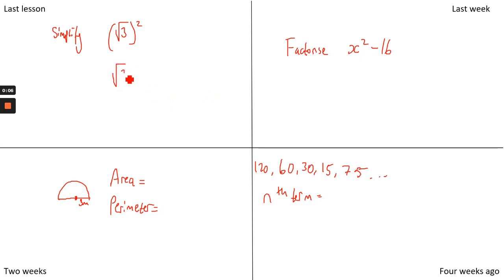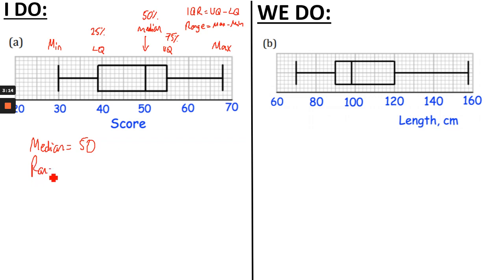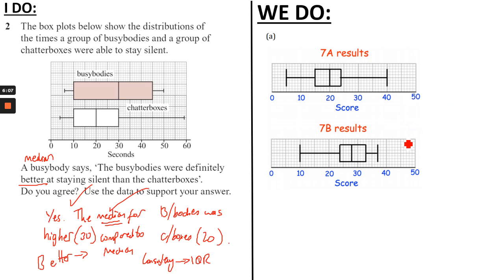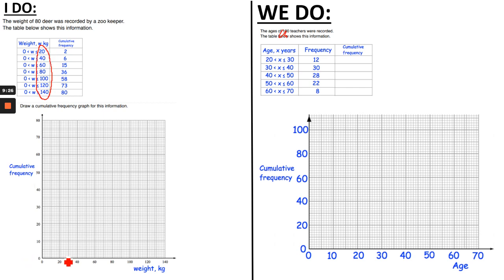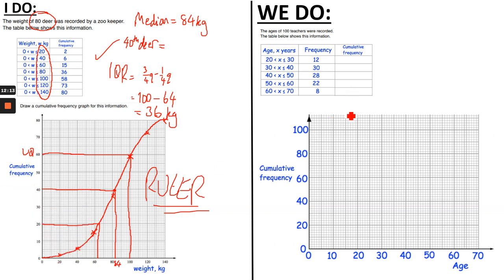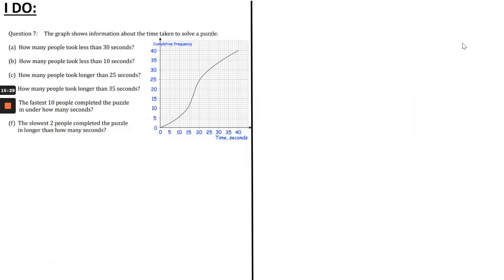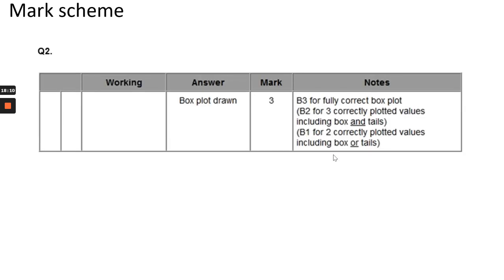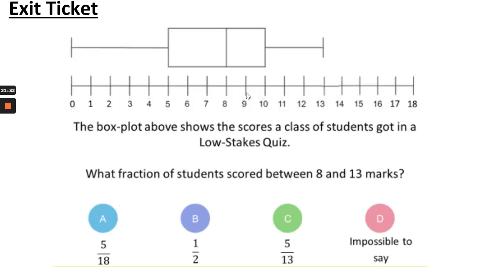maths | Wednesday 27th January